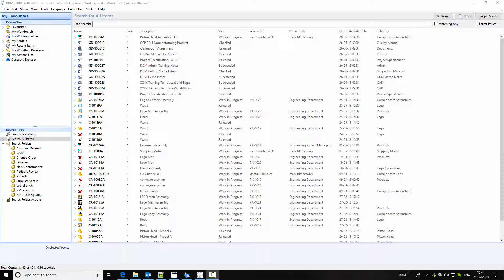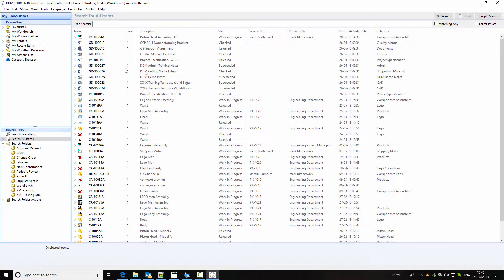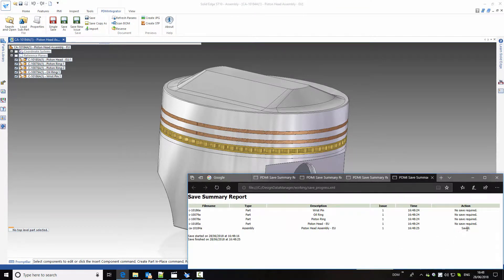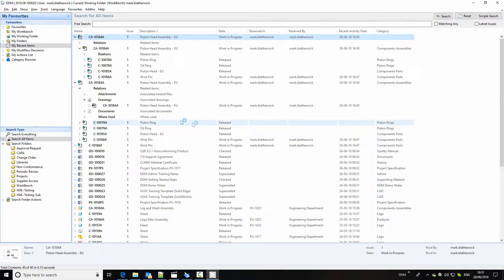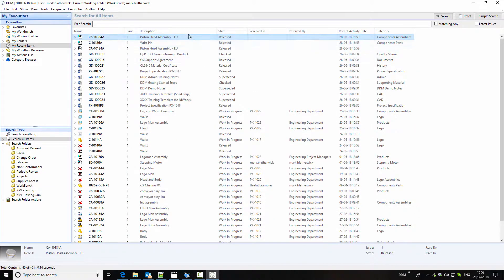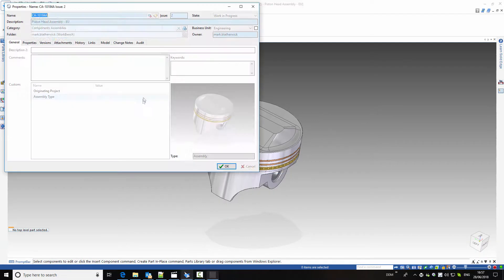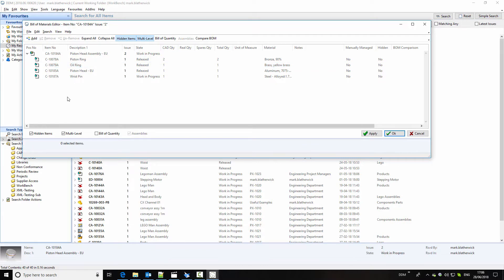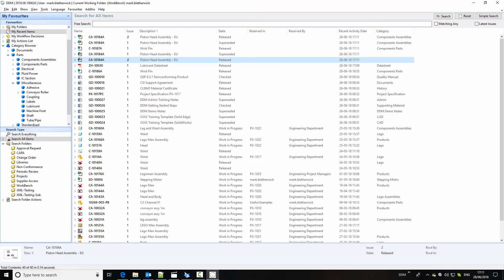Solid Edge PDM / PLM in DDM - Managing Parts, Assemblies and Drawings 2018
Solid Edge PDM / PLM in DDM - Managing Parts, Assemblies and Drawings
Solid Edge Version ST10
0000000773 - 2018